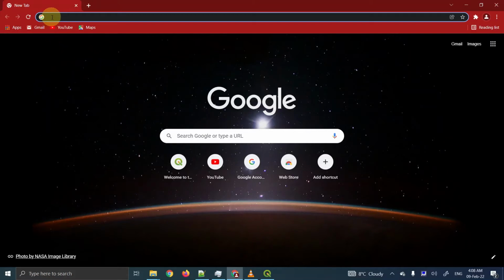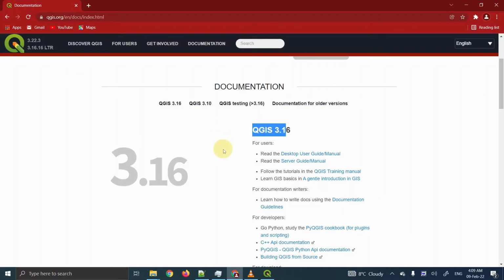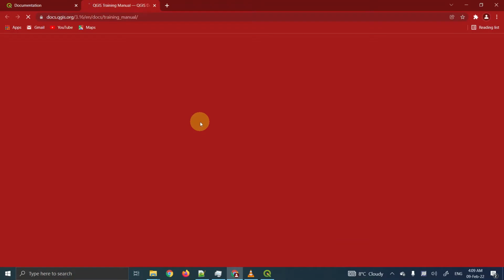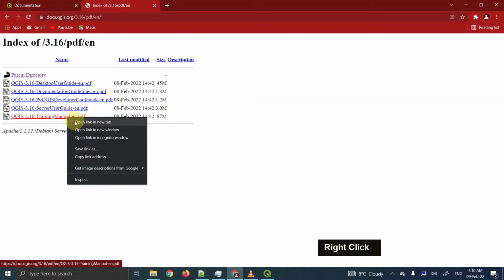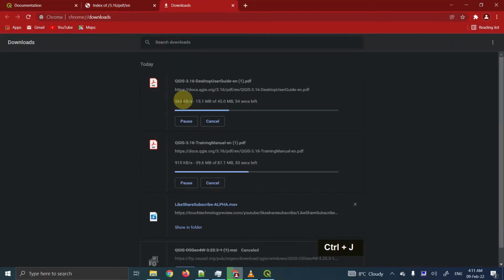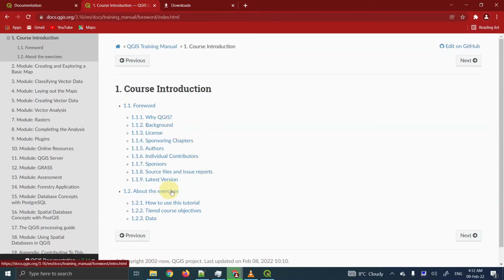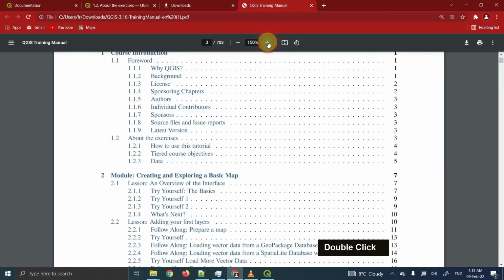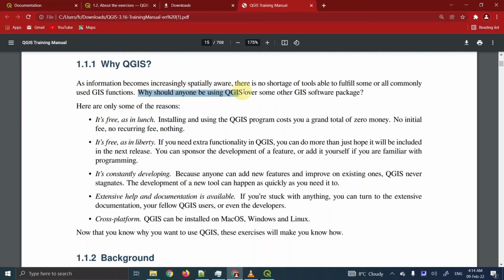How to use Training Manual of QGIS? | Tutorial by FR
This video explains how to use training manual of QGIS.